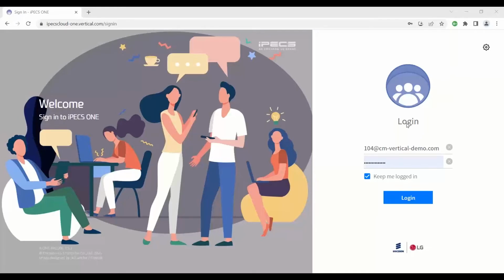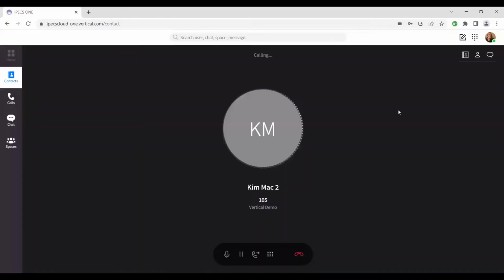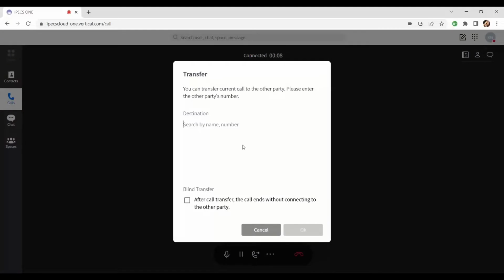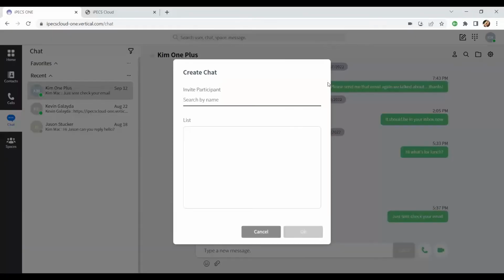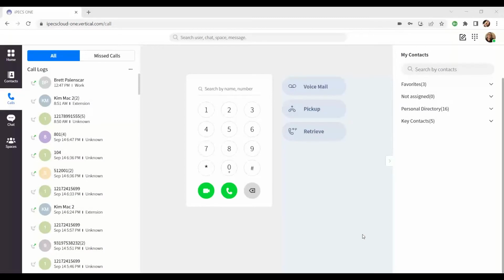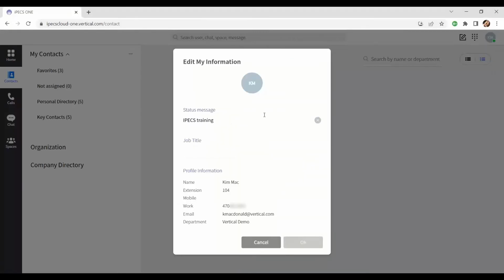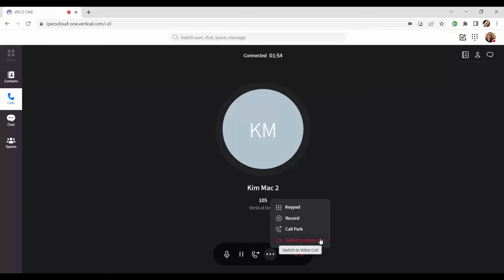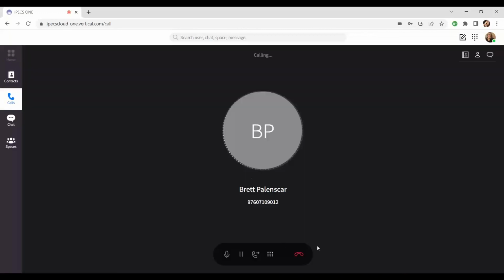Vertical iPECS ONE Desktop Features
Accessing Vertical iPECS ONE for desktop and an overview of its important features.

0:00 Logging In to the Desktop App
4:25 Placing an Internal Call
6:44 Placing an Outbound Call
8:42 Receiving an Inbound Call
9:52 Transferring a Call
12:40 Reviewing the Call Log
13:36 Reviewing a Voicemail Message
17:07 Using Chat/Instant Message
20:51 Using the Call Park Feature
23:30 Using the Call Pick-Up Feature
24:18 Modifying the Settings in Your Extension
31:37 Establishing a Conference Call
33:56 Using the Call Options
35:54 Forwarding a Call
37:29 Setting a Voicemail Greeting
39:04 Importing Contacts